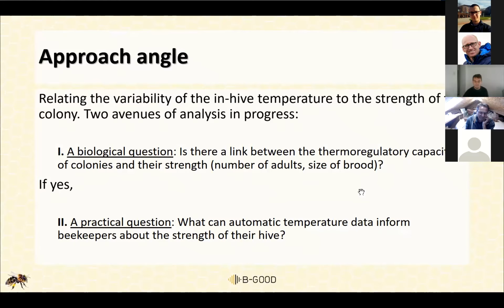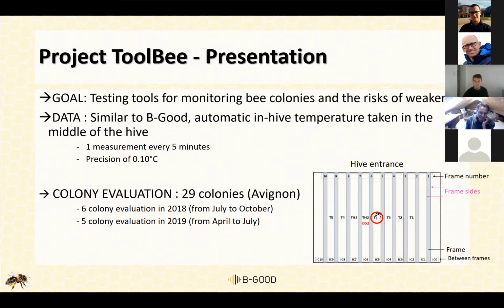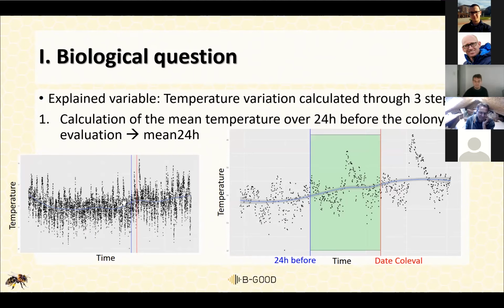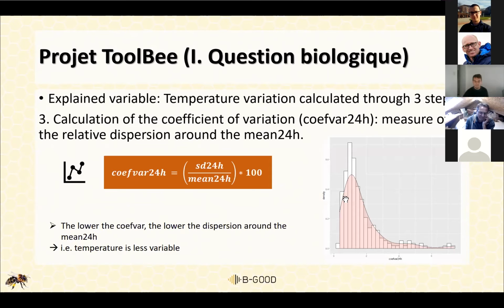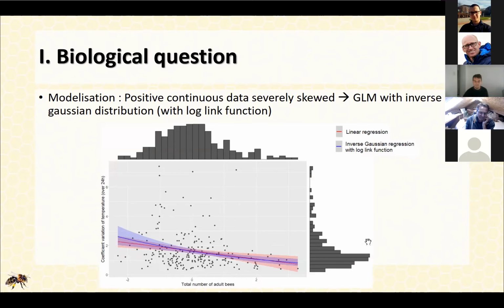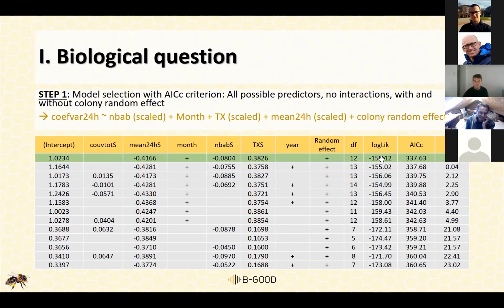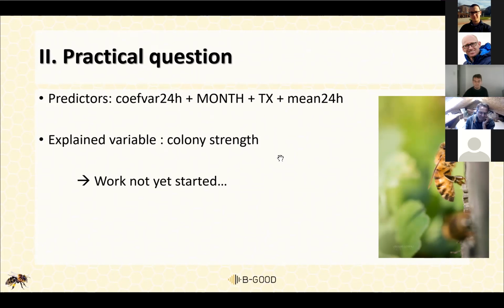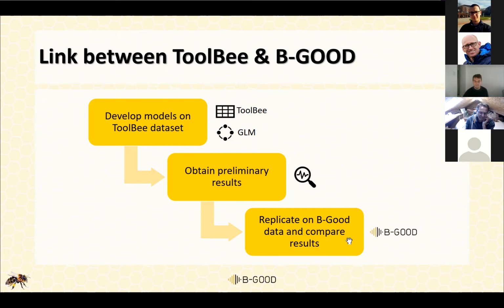CM5: In-hive temperature regulation seems to depend on the strength of the colony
Ugoline Godeau (INRAE) looks at the link between the in-hive temperature and the strength of the colony. She presents ideas for data analysis and preliminary application to another dataset.